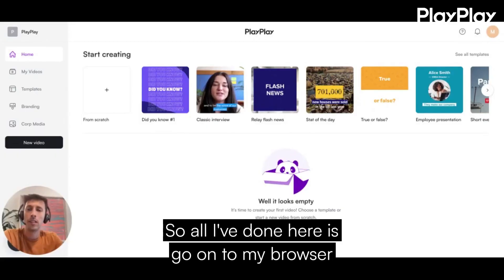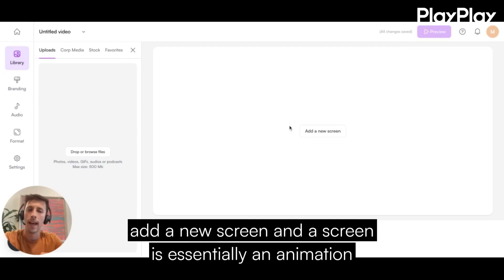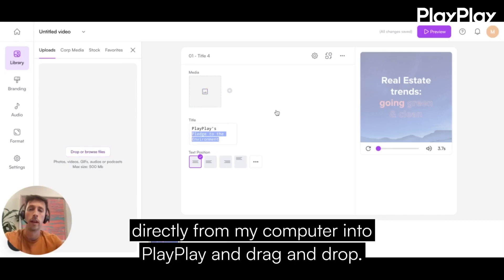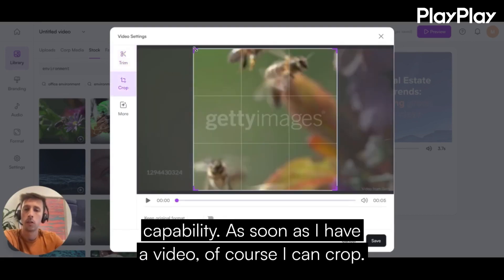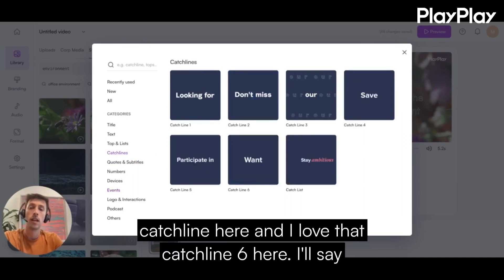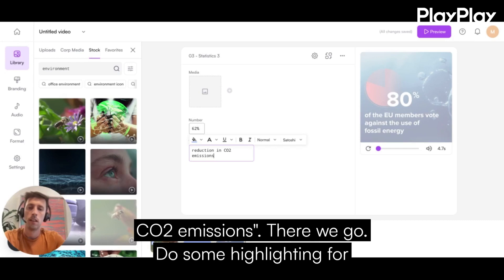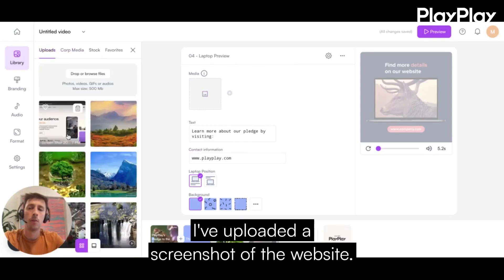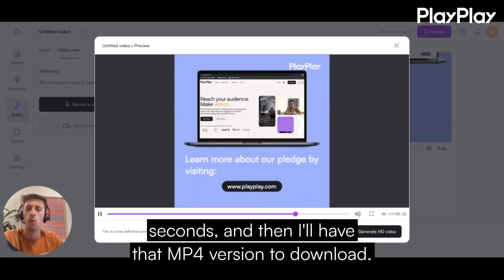Discover PlayPlay in 5 minutes only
PlayPlay is the video creation platform for enterprises used by 1500+ companies across internal communication, social media, HR, PR teams and many more. In this short video, one of our video content experts will walk you through a demo of our platform and show you how you can create a beautiful video in under 5 minutes.